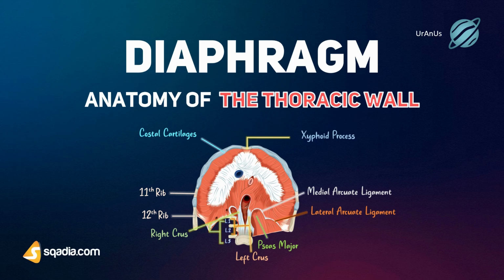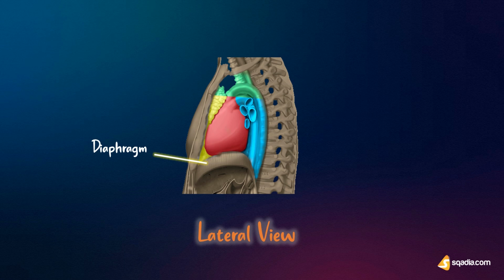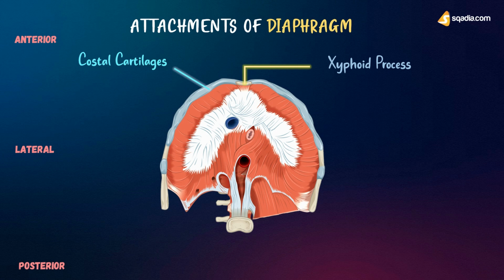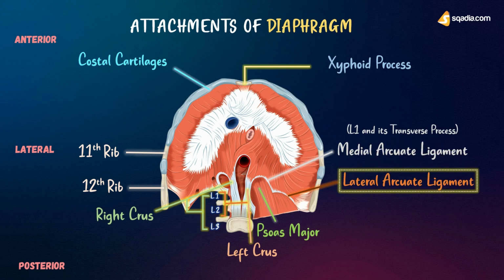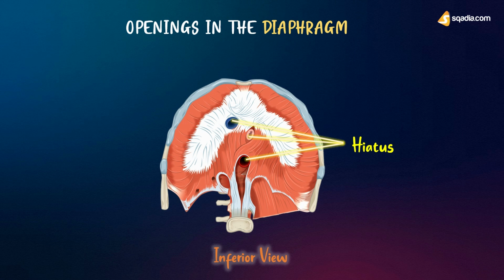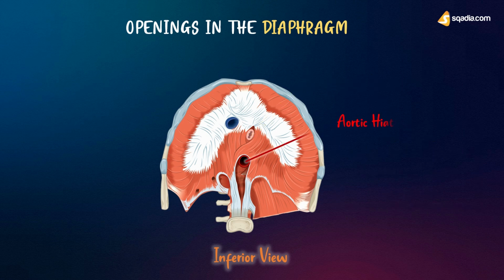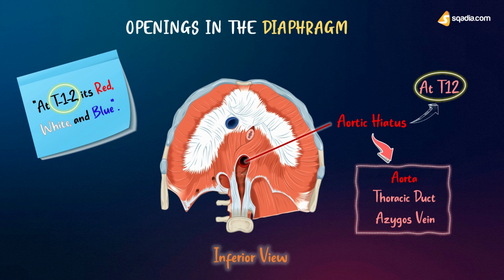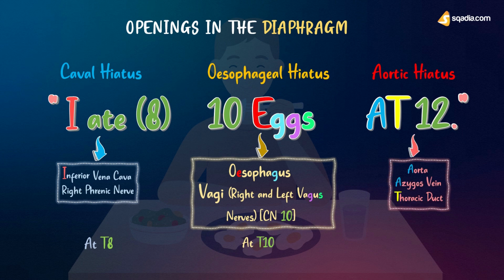Anatomy of the Thoracic Wall - Diaphragm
Anatomy must be giving you a tough time. Isn’t it?

This video on the anatomy of the chest wall is definitely going to change your perspective on anatomy. You will be learning it in the easiest way possible.

▬ Thoracic Cage ▬▬▬▬▬▬▬▬▬▬
The thorax is the region between your neck and the abdomen, what you call your chest. The thoracic wall forms the boundary of the thoracic cavity. And, the skeleton of the thoracic wall, forms an osseocartilaginous cage-like unit, called the thoracic cage.

It is made up of the Sternum, ribs, costal cartilage, intercostal spaces, and vertebral column.

Thorax communicates with the root of the neck, through the superior thoracic aperture, and with the abdomen, through a large opening called the inferior thoracic aperture.

Now, the thorax is separated from the abdominal cavity, by the muscular diaphragm.

▬ Sternum ▬▬▬▬▬▬▬▬▬▬
Sternum Lies at the midline of the anterior chest wall. It is also called breastbone.

The sternum has an upper manubrium, the body of the sternum in the middle, and a xiphoid process at the bottom. At the superior border of the manubrium, a concave notch is formed, called a suprasternal notch. At the superolateral corner of the manubrium, lies the clavicular notch which holds the clavicle.

▬ Ribs and Costal Cartilages ▬▬▬▬▬▬▬▬▬▬
Ribs are the elongated, flattened, arched bones that extend from the thoracic vertebrae towards

the anterior thorax. There are 12 pairs of ribs normally. They are classified as:

👉 True Ribs
That articulate directly with the sternum (1st-7th pairs of ribs)

👉 False Ribs
That connects to the sternum via individual costal cartilages, which join together and attach collectively to the 7th costal cartilage. (8th-10th pairs of ribs)

👉 Floating Ribs
They have no anterior attachment for their costal cartilages (11th and 12th pairs of ribs).

A typical rib has a head, neck, tubercle, body, angle, and costal groove. 3rd to 9th ribs are typical ribs, while 1st, 2nd, 10th, 11th, and 12th are atypical ribs.

Costal Cartilages are bars of hyaline cartilage, which connect the upper seven ribs, directly to the lateral edge of the sternum, and connect the 8th, 9th, and 10th ribs to the cartilage, immediately above. Whereas, the cartilages of the 11th, and 12th ribs, end in the abdominal musculature.

▬ Joints of the Thoracic Cage ▬▬▬▬▬▬▬▬▬▬
Joints that link the various parts of the thoracic cage include manubriosternal joint, xiphisternal joint, sternocostal joint, costochondral joint, interchondral joint, costotransverse joint, and costovertebral joint. You can grab their details through the video.

 ▬ Thoracic Vertebrae ▬▬▬▬▬▬▬▬▬▬
There are 12 thoracic vertebrae in total. Only the thoracic vertebrae carry ribs, and these vertebrae have unique structures for that purpose. That includes a heart-shaped vertebral body, Demi-facets on the sides of each vertebral body, Coastal facets on the transverse processes, and long, spinous processes that slant inferiorly.

▬ Intercostal Muscles ▬▬▬▬▬▬▬▬▬▬
There are some narrow, and elongated spaces, that separate the adjacent ribs. These are 11 in number and are known as the intercostal spaces. Each space contains a neurovascular bundle and three layers of intercostal muscles. These are:

🟡 Innermost intercostal muscles

You can learn about the arteries, veins, lymphatics, and nerves of the thoracic wall in the video.

▬ Diaphragm ▬▬▬▬▬▬▬▬▬▬
The diaphragm is a thin musculotendinous structure. The diaphragm separates the thoracic and abdominal cavities and acts as a partition between them. The structures cross the diaphragm by passing through the holes present in it, known as hiatus.

There are 3 main openings in the diaphragm:

🟠 Caval Opening – transmits inferior vena cava and right phrenic nerve.
🟠 Esophageal Opening - transmits esophagus, Vagi left gastric vessels, and some lymphatics.
🟠 Aortic Hiatus - transmits the aorta, thoracic duct, and the azygos vein.

Arteries supplying the diaphragm are Superior phrenic arteries, inferior phrenic arteries, and the branches of internal thoracic arteries. While the veins of the diaphragm drain into the brachiocephalic veins in the neck, the azygos system of veins, or the abdominal veins.

The diaphragm is innervated by the phrenic nerves, composed of fibers from cervical nerves C3, C4, and C5.

This was just an overview of the video, you are going to find many more details about this in the video, with fun mnemonics to ease your learning.